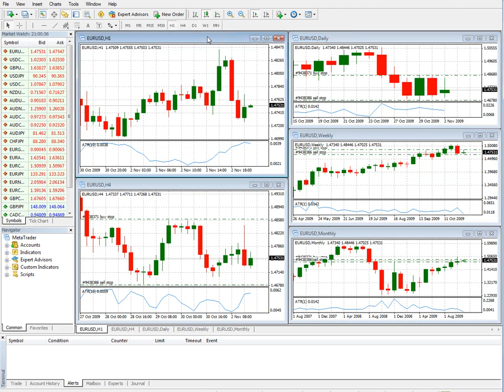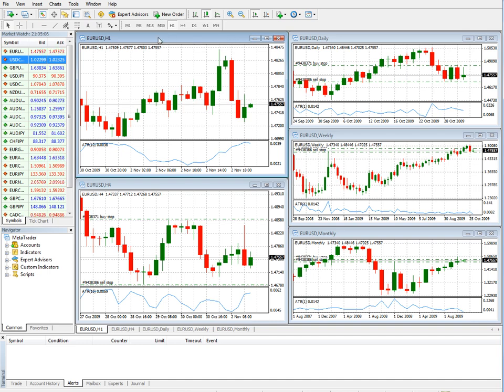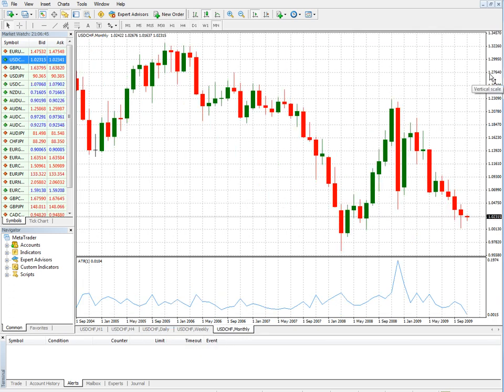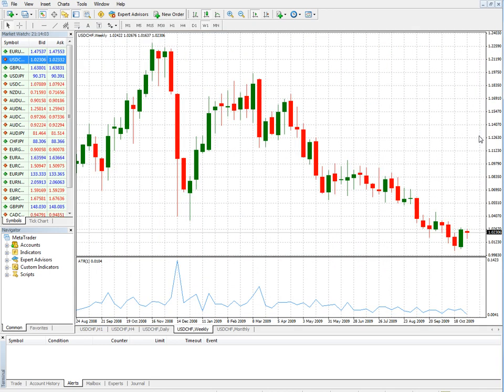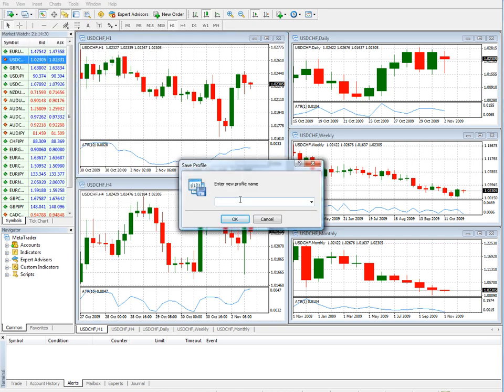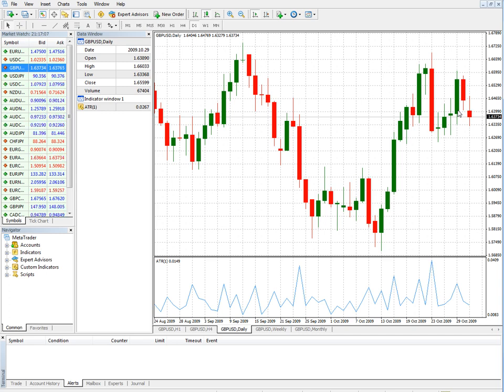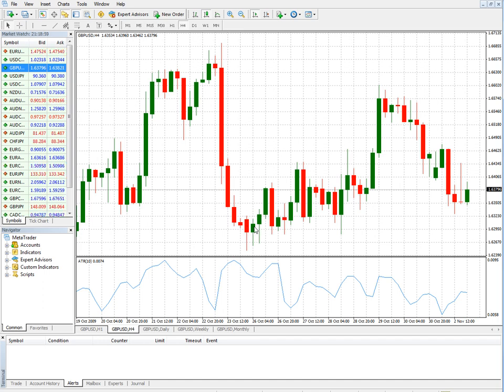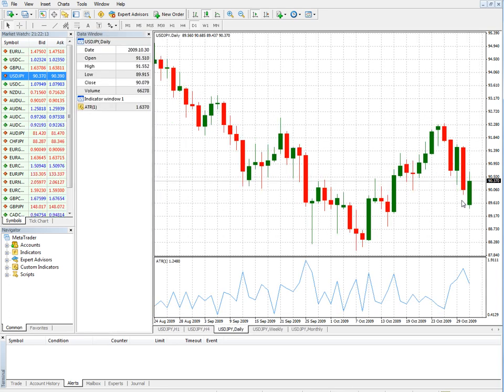Forex Trading For Newbies / Live Trading Example Part 4 / Creating More Profiles